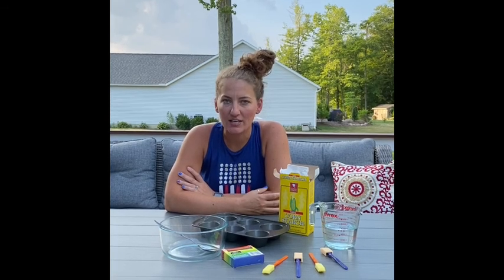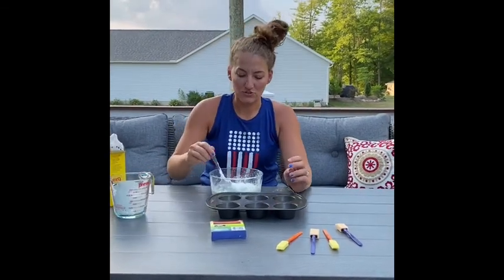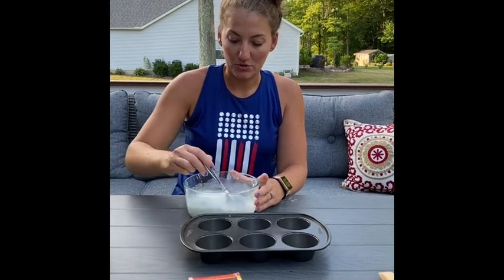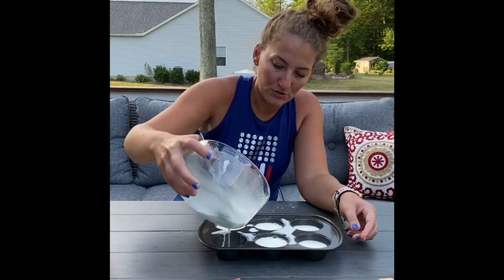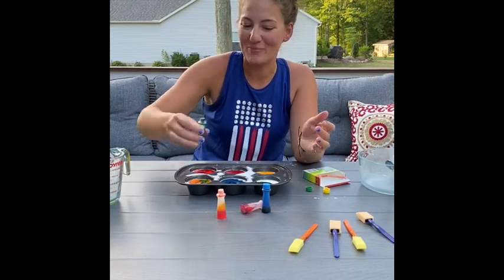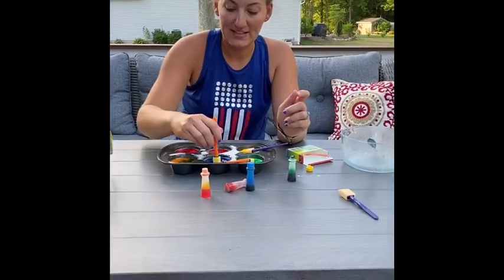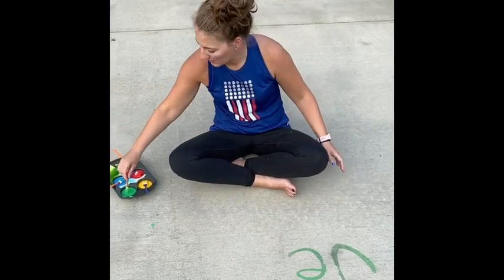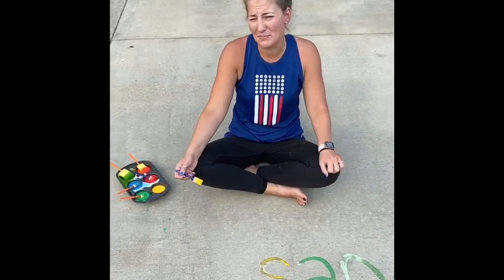2020 Virtual VBS - Wednesday Activity - Paint Sidewalk Chalk - Grace Church of Rootstown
2020 Virtual VBS - Wednesday Activity - Paint Sidewalk Chalk - Grace Church of Rootstown